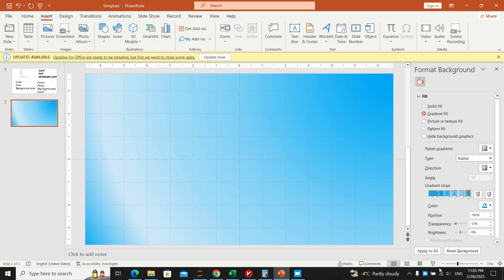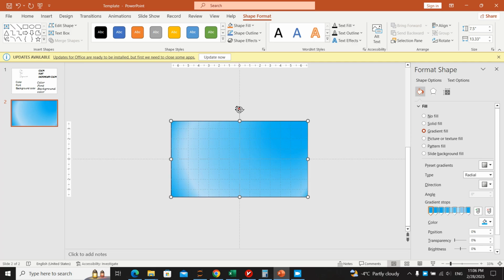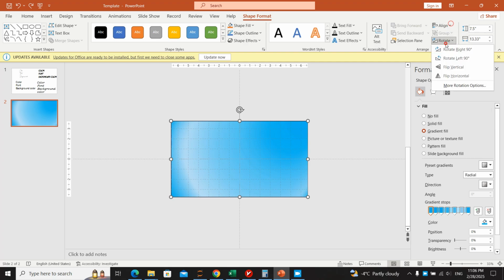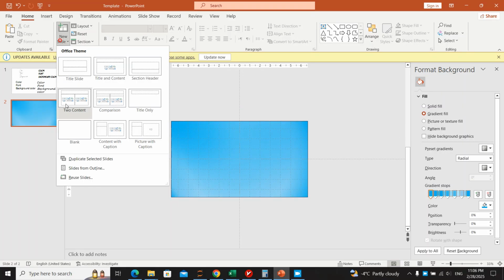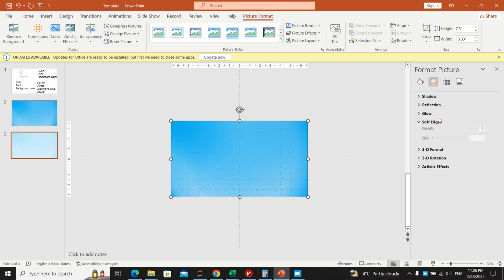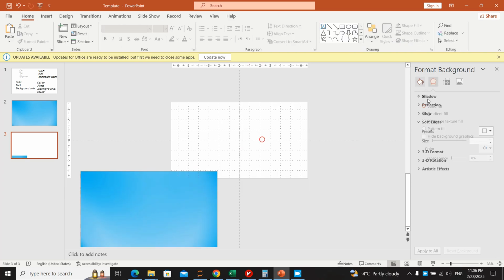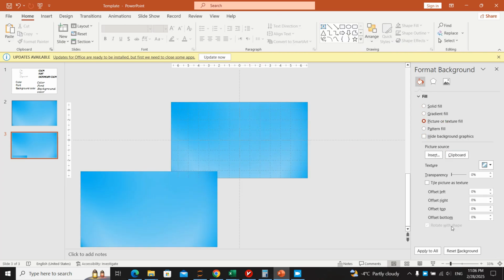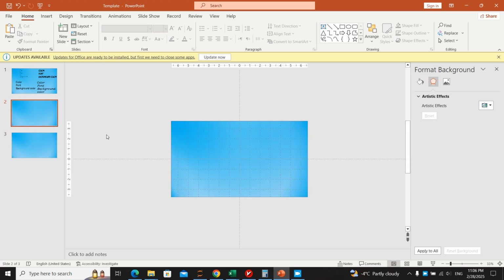Power point presentation tutorial : The background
The background of your PowerPoint presentation sets the tone and enhances the overall visual appeal of your slides. In this tutorial, we’ll explore everything you need to know about backgrounds in PowerPoint, from choosing the right colors to adding custom images, gradients, and textures. Whether you're designing a business, educational, or creative presentation, mastering backgrounds will make your slides more engaging and professional!

🔹 What You’ll Learn in This Tutorial:
✅ How to Change & Customize Slide Backgrounds
✅ Using Solid Colors, Gradients & Patterns Effectively
✅ Adding & Adjusting Background Images
✅ Creating Transparent & Overlay Effects
✅ Best Practices for Readability & Professional Design

🎨 No matter your skill level, this tutorial is packed with tips and tricks to help you create stunning PowerPoint backgrounds!